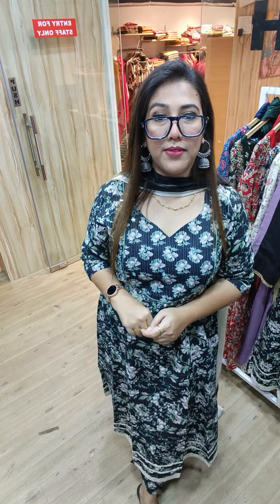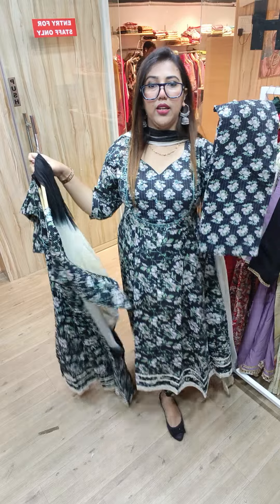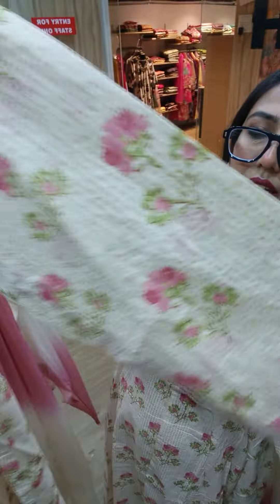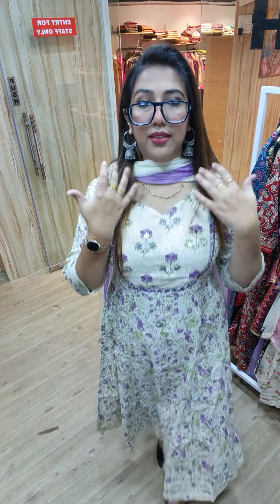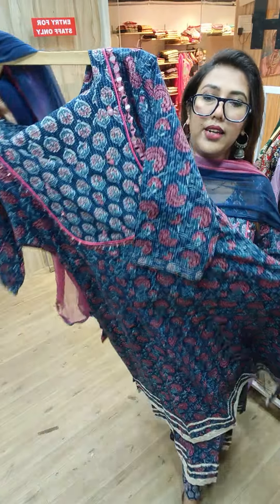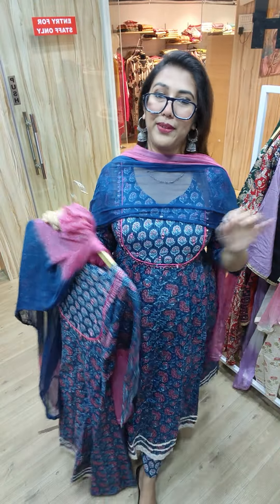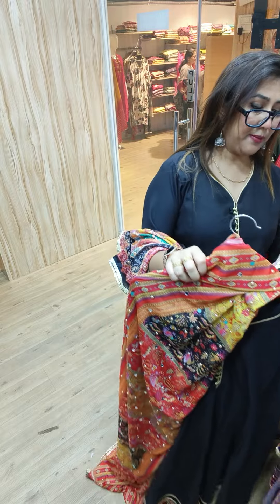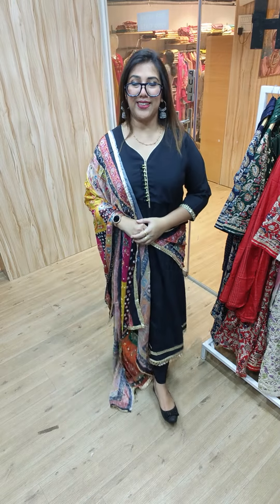Diwali Special Anarkali suit collection • 8095994031 •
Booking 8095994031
No cod no exchange
Ship extra